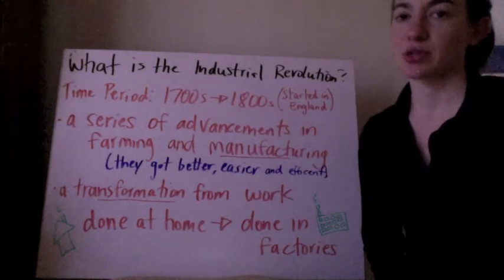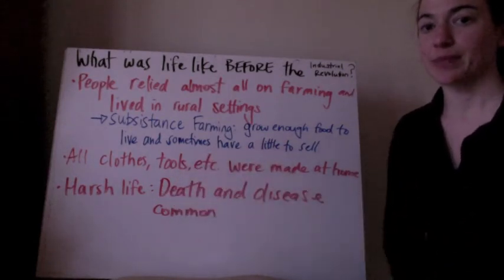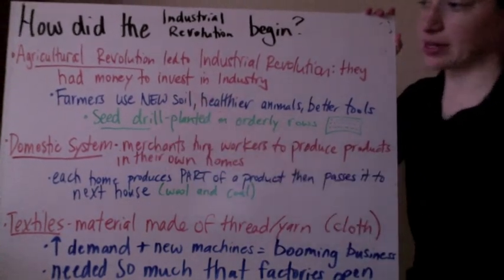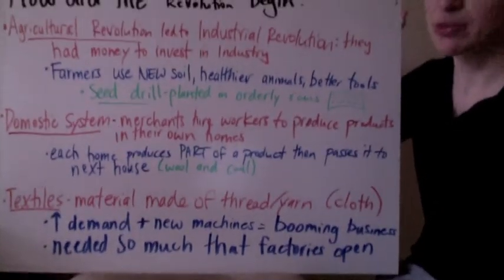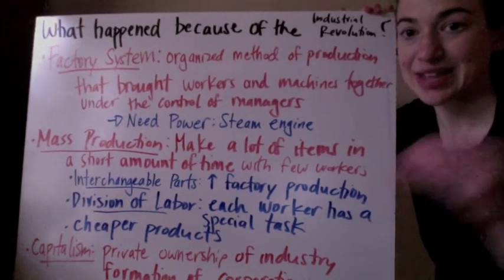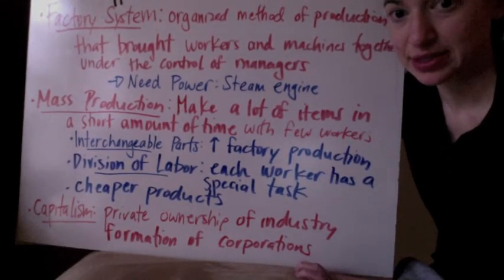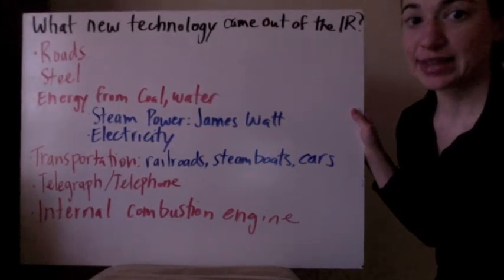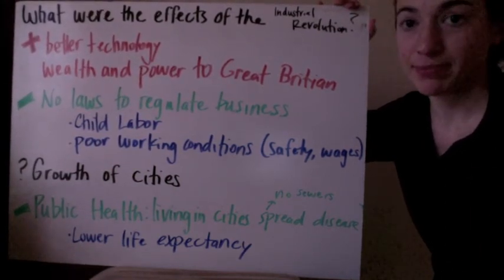Industrial Revolution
One more revolution. Watch and complete Cornell Notes.